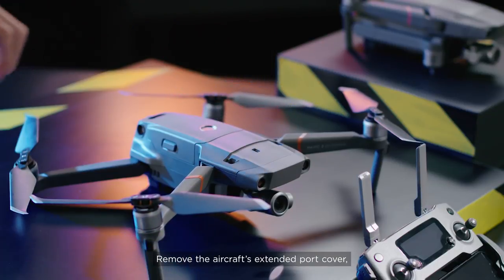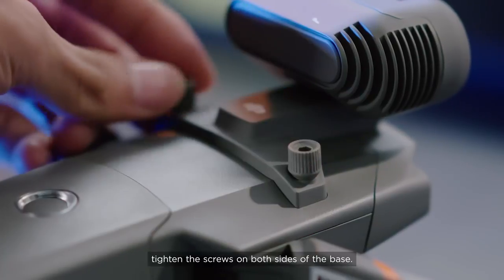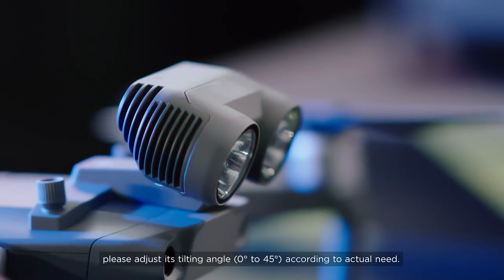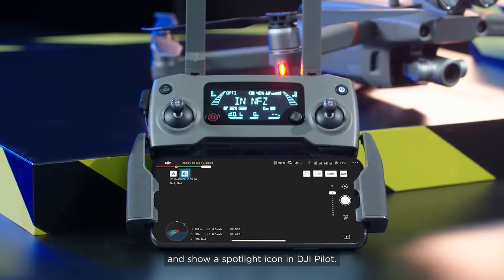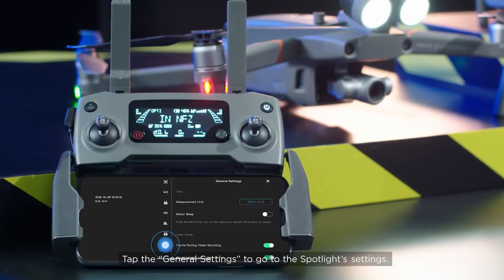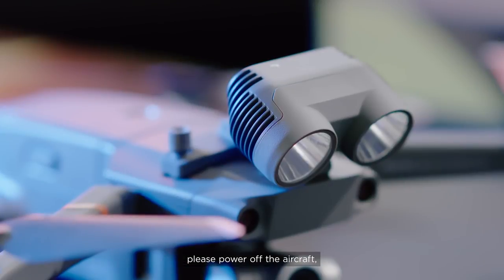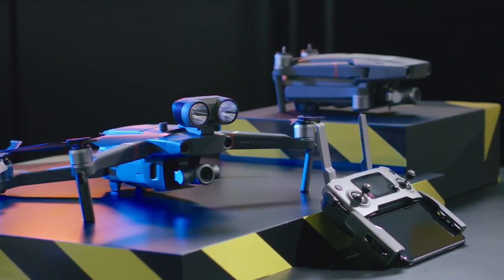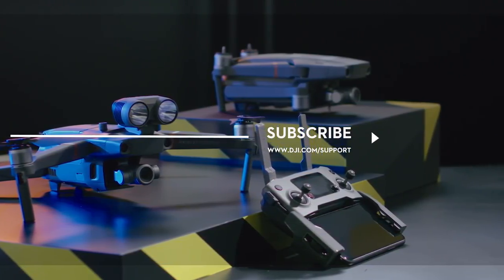How to Use Mavic 2 Enterprise's Spotlight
Take one minute to learn how to mount and use the Mavic 2 Enterprise's Spotlight.

Join OFFICIAL DJI MAVIC SERIES -Mavic Pro, Mavic 2, Mavic Air